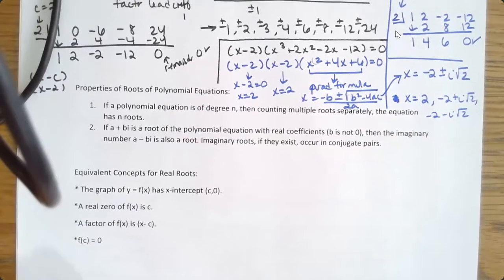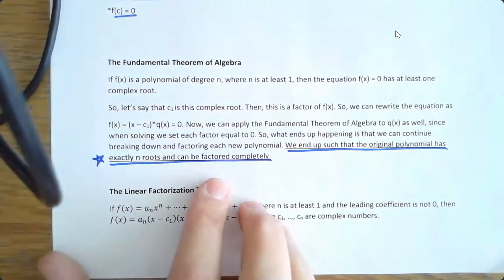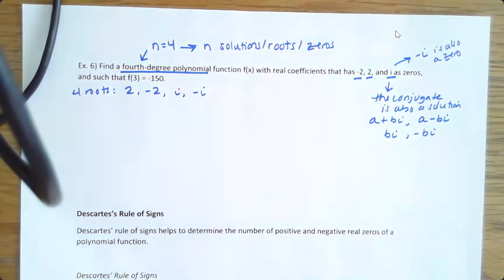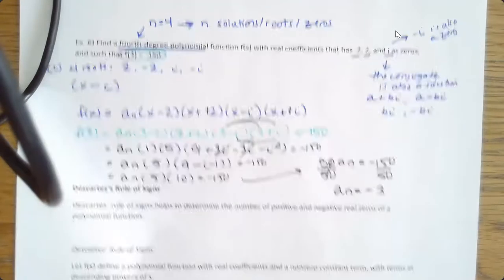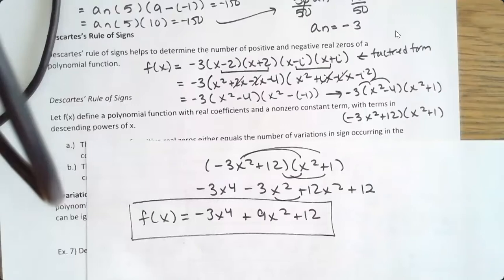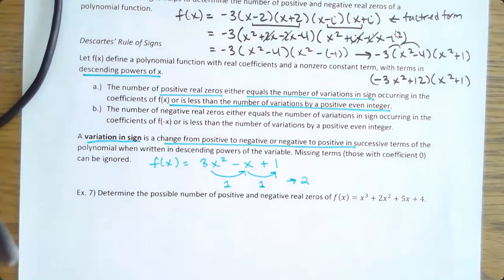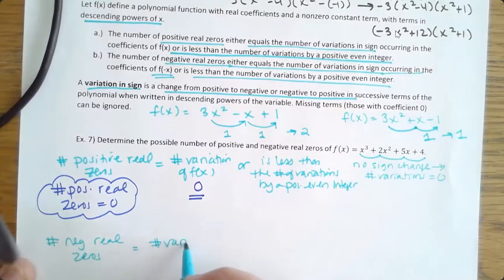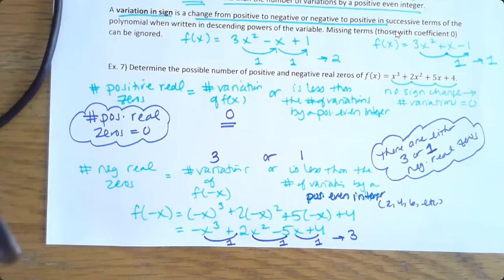MAT162: Section 3.4, Part 3 of 3